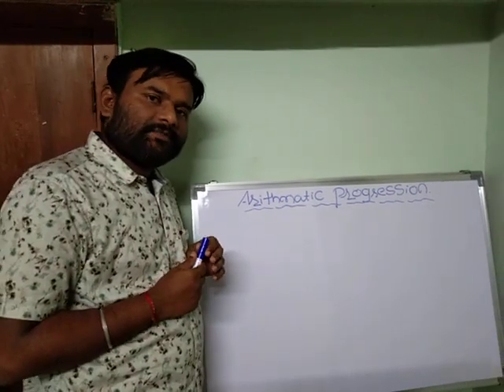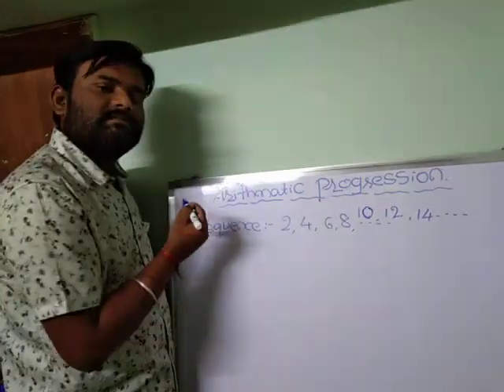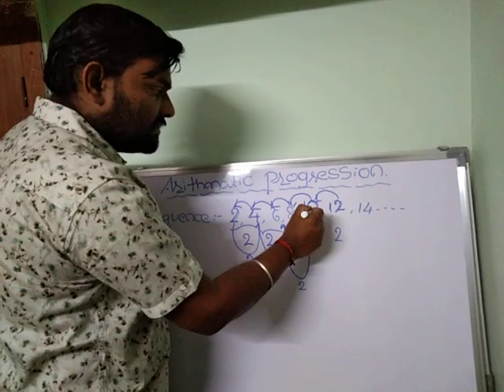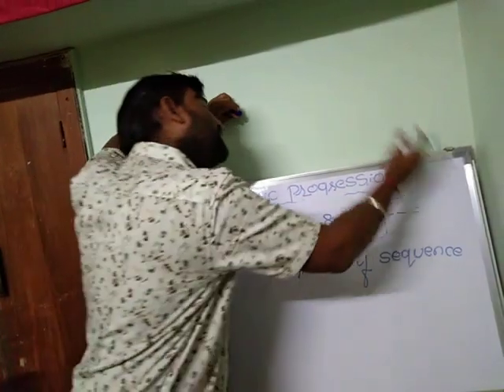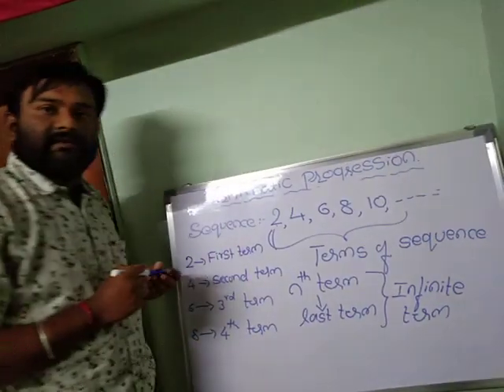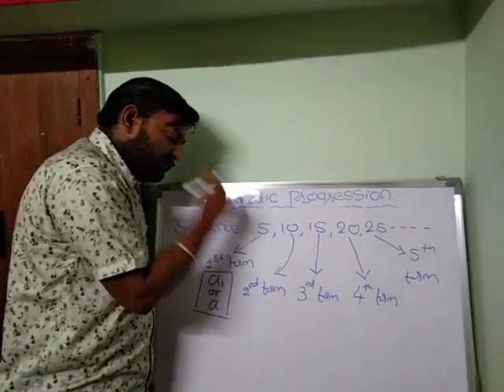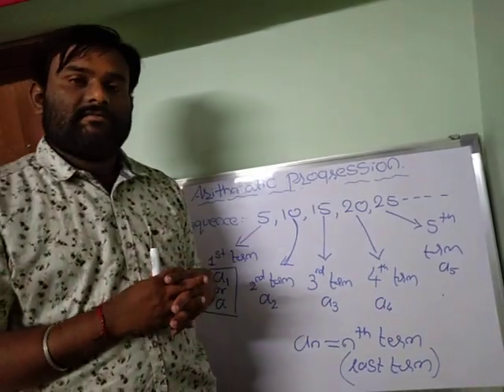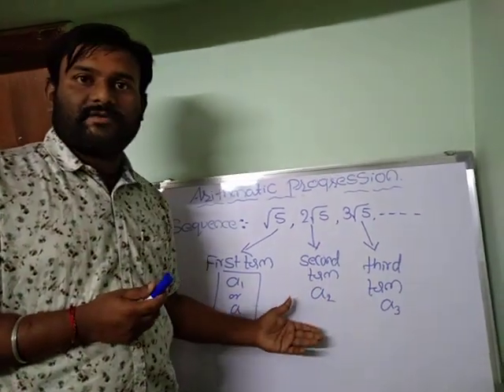Arithmetic Progression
Sequence cont'd and terms of the sequence